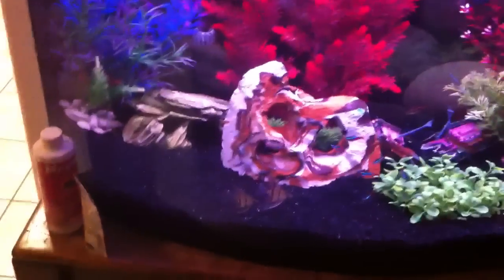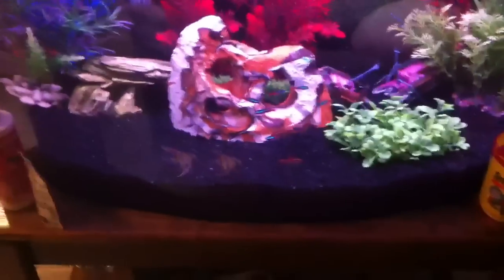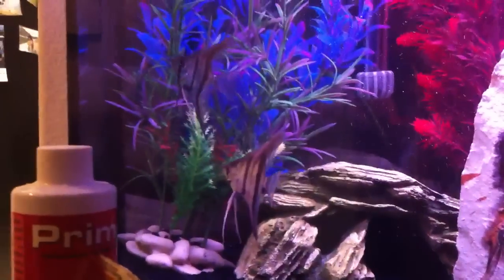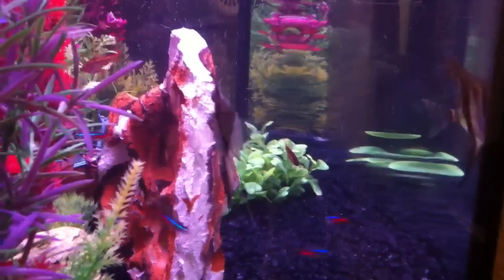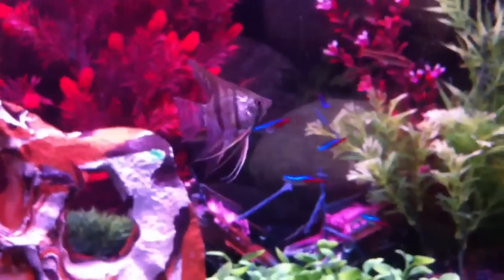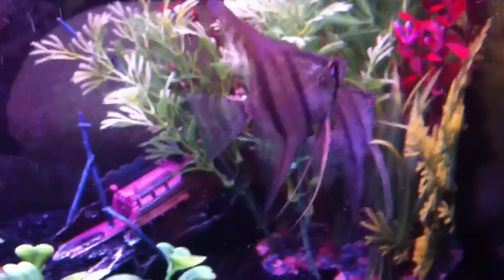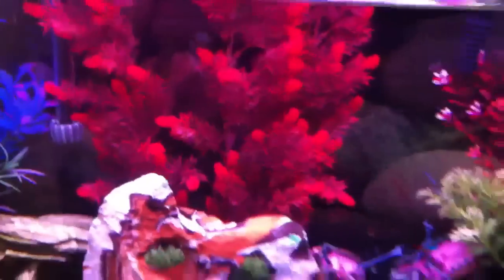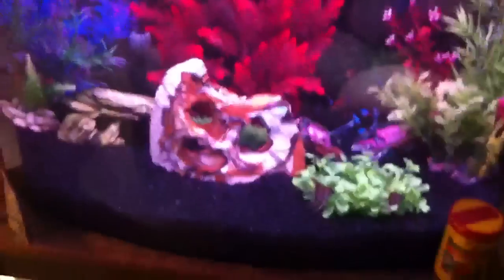Sexy Angelfish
Tags: angel fish silver striped tropical fish aqueon bow front 36g